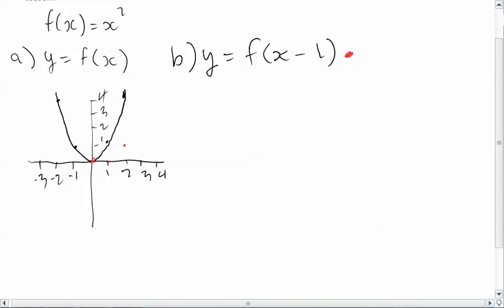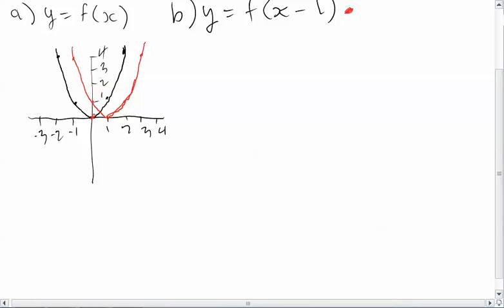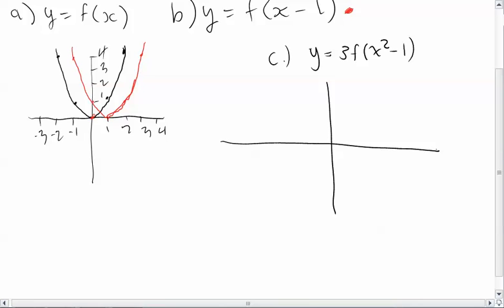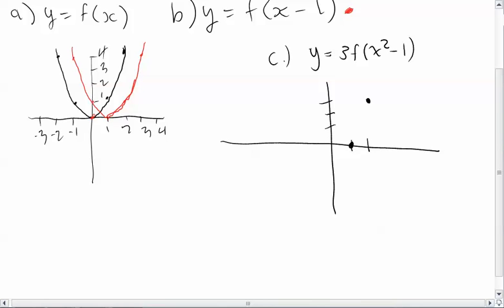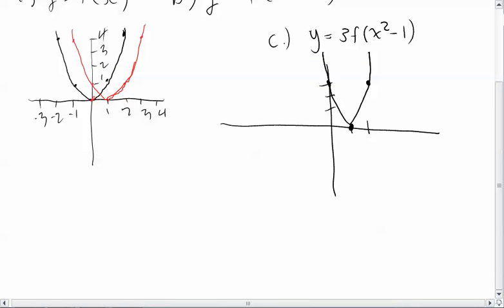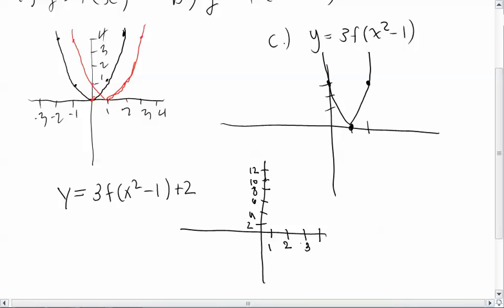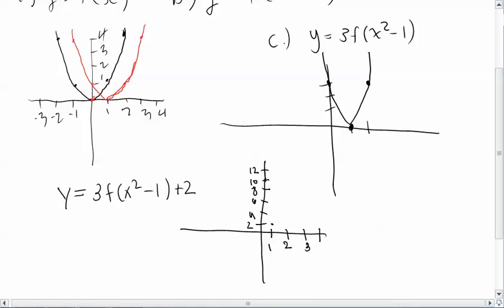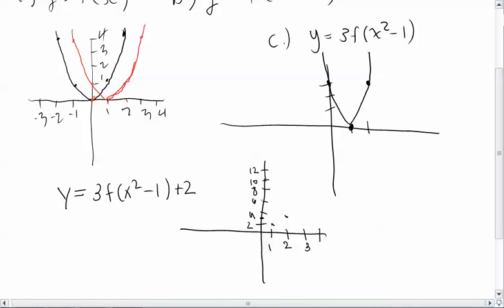Review 5A #8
Problem worked by Maria, Lisette, and Elorie